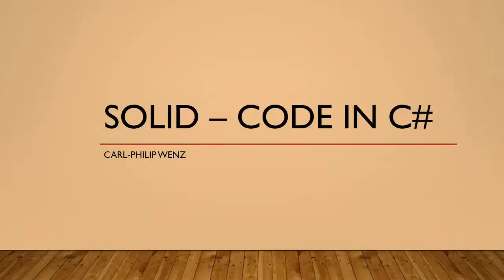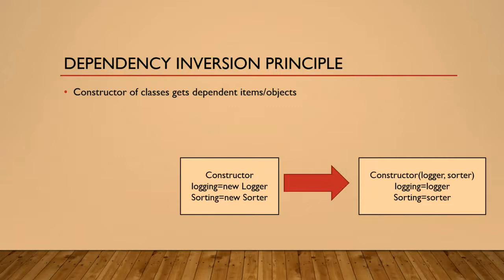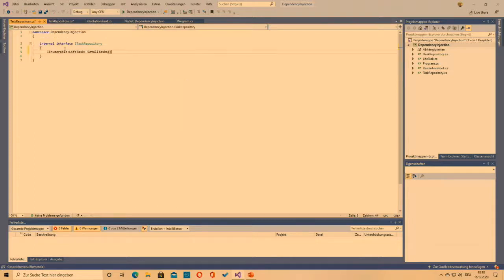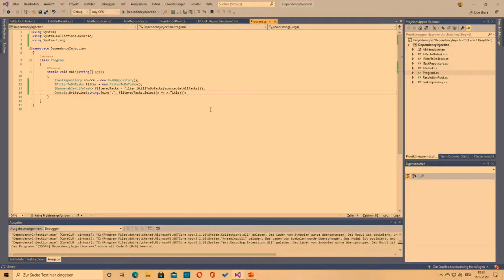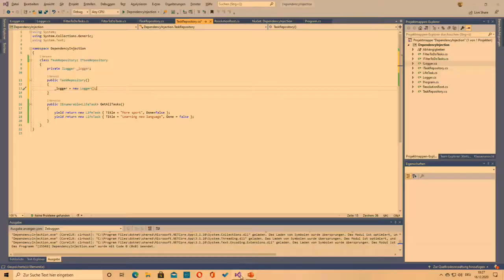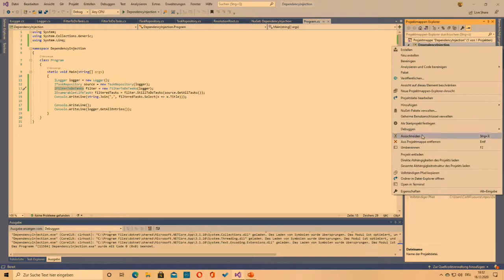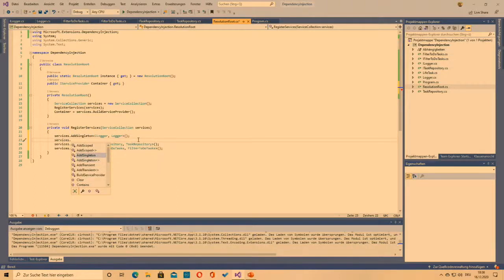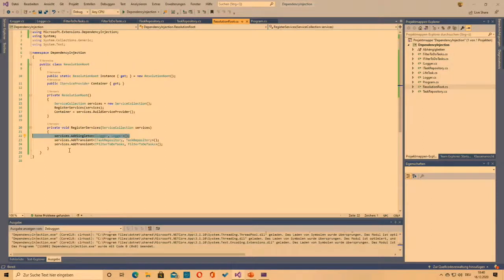SOLID Code C#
How to write SOLID Code in C#? A small introduction in C#,
Dependency Injection Framework used at the end of the Video is from Microsoft.